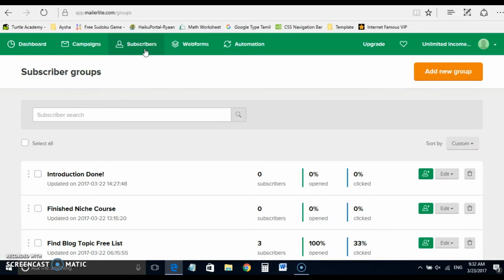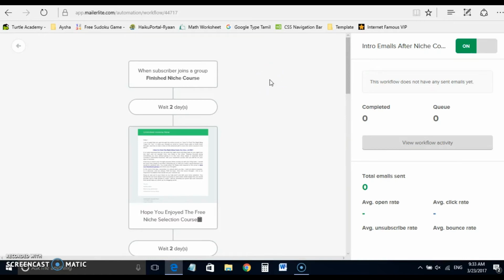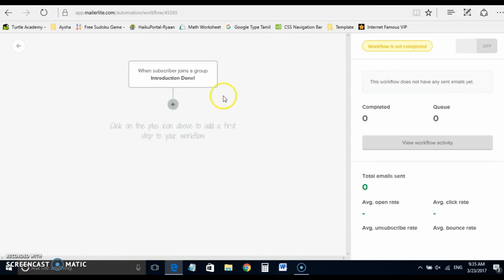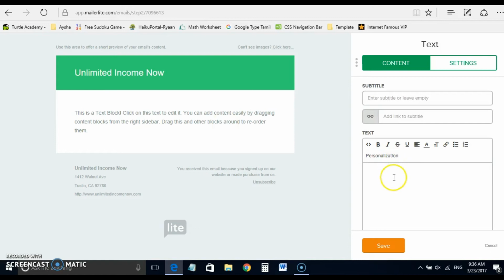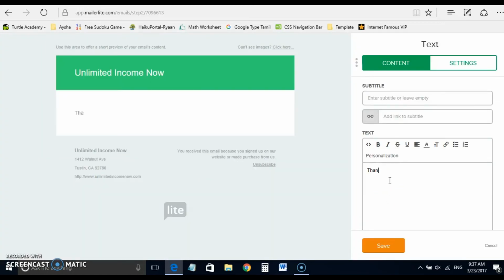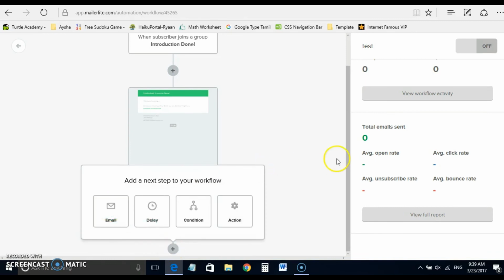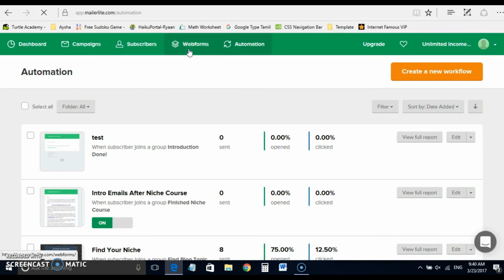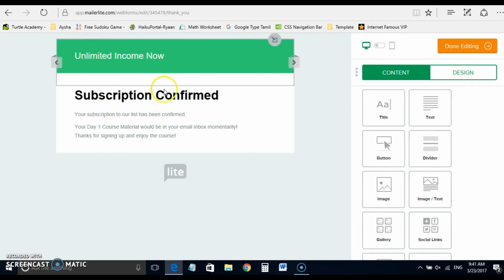Getting Started on Mailerlite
A simple tutorial to help you get started on Mailerlite. Learn how to get your subscriber groups set up and have an effective automation workflow done so you can send your free download to new subscribers and keep them engaged with an automated drip of emails.